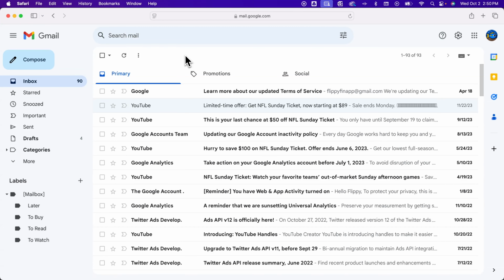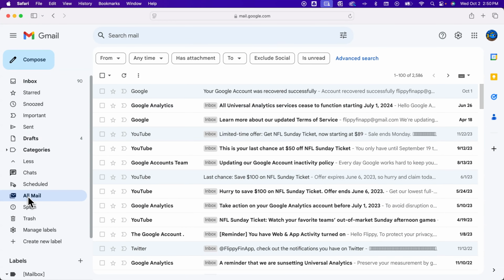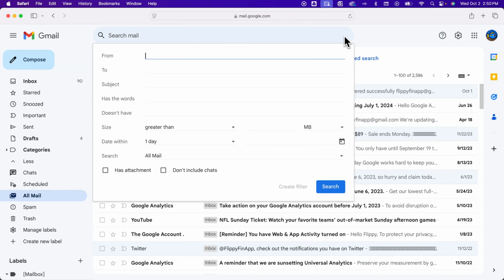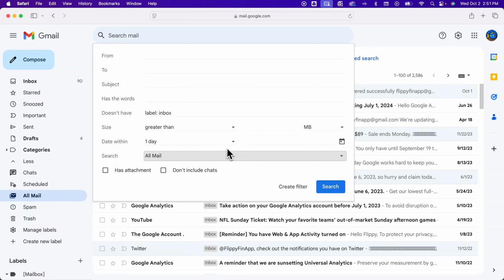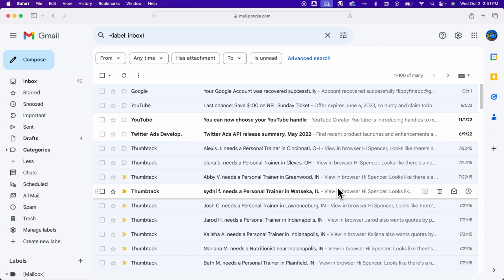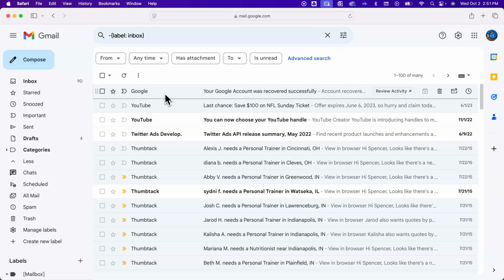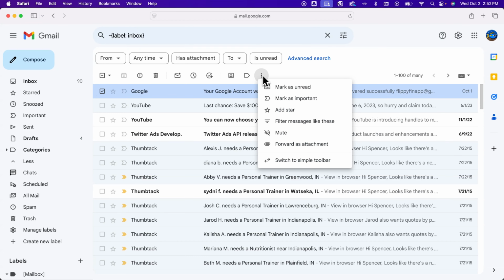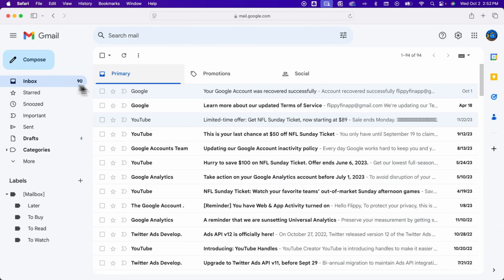How to Find Archived Emails on Gmail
In this Gmail tutorial, learn how to find archived emails on Gmail. You can also search for archived emails and unarchive emails in Gmail by moving them to your inbox. If you're wondering where the archive is in Gmail, there's no Gmail archive folder, but you can see all archived emails in "All Mail."